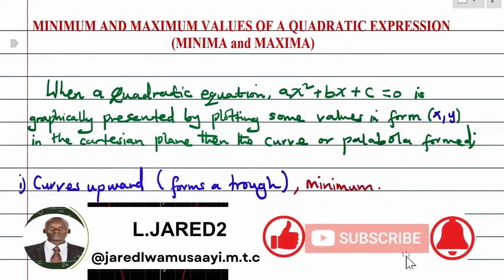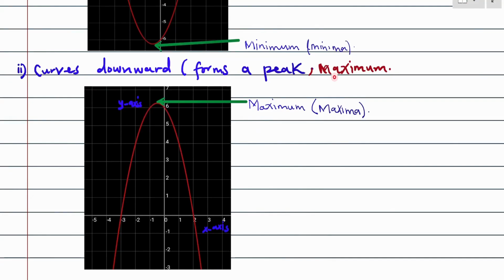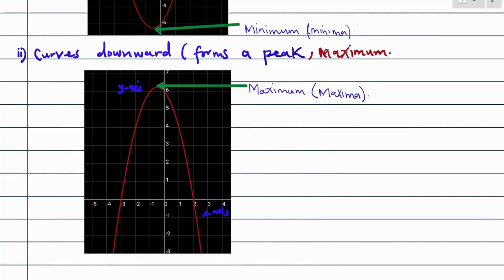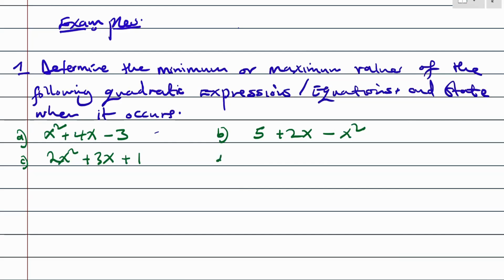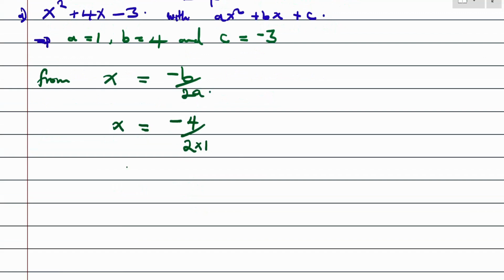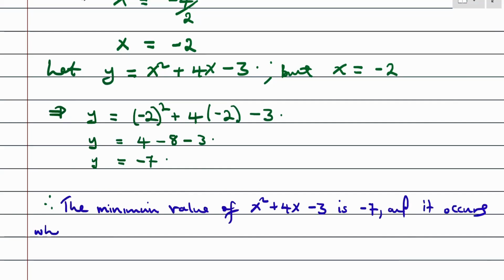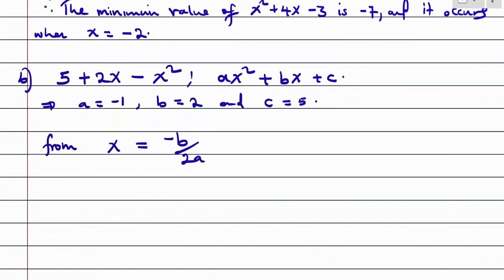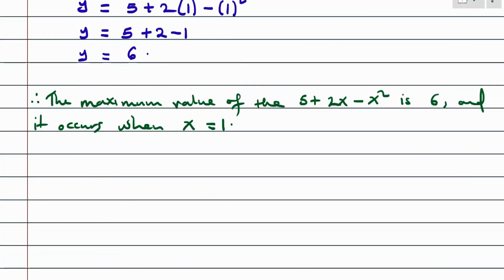How to Find the Maximum or Minimum Value of a Quadratic Function Fast! |Maxima and Minima Like a Pro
Struggling to identify the maximum or minimum point of a quadratic function? In this fast-paced and beginner-friendly video, you’ll learn exactly how to find the vertex of a parabola — and determine whether it’s a maximum or a minimum value — in just minutes!

🎯 Here’s what you’ll learn:

How to recognize the shape and direction of a parabola

Use of the formula: x = -b/2a to find the vertex

How to calculate the corresponding y-value (max/min)

Identify if it’s a maximum (opens downward) or minimum (opens upward)

Also watch these videos about quadratics and become a pro in solving Quadratics

How to Determine if the Roots are Real & Distinct, Equal, or Imaginary| Nature of Roots of a Quadratic Equation

How to Form Quadratic Equations From Roots Like a Pro | Complete Guide + Examples in 18 Minutes

Whether you’re preparing for IGCSE, WAEC, UNEB, KCSE, or any algebra exam, this guide will help you solve these questions quickly and confidently.